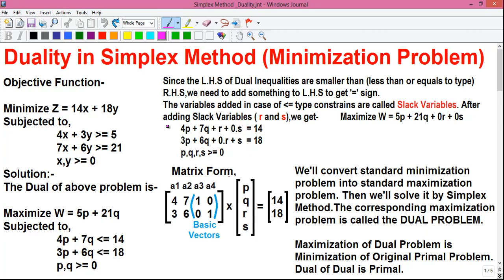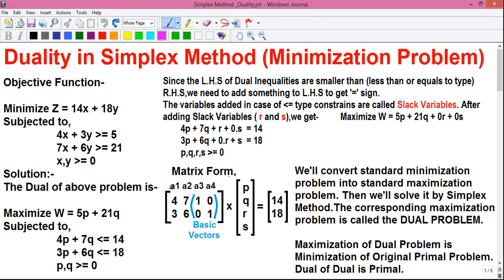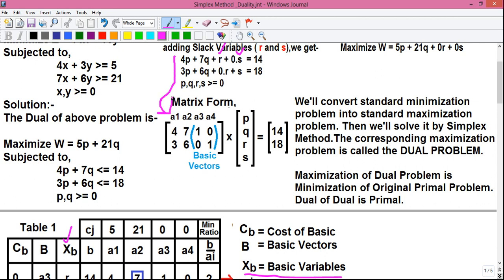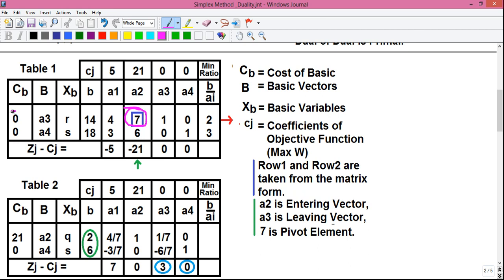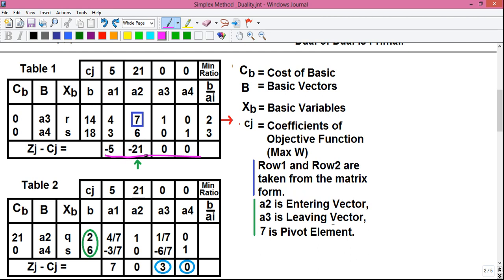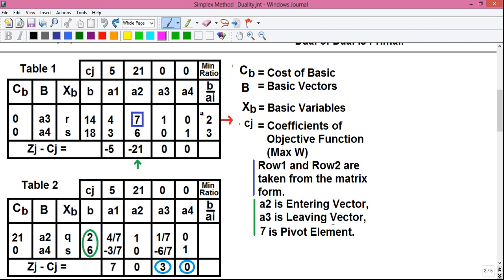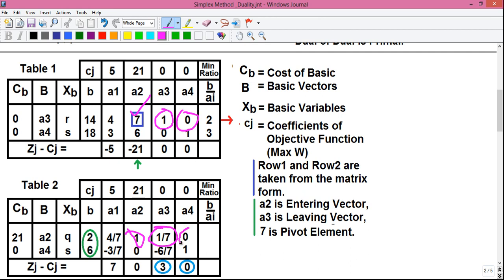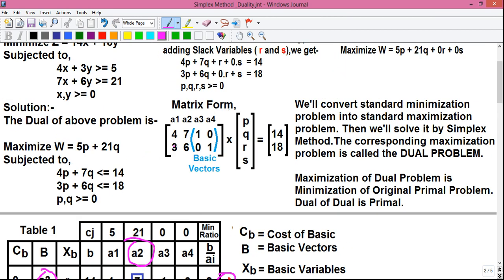Operations Research(OR) Tutorial #48: Duality in Simplex Method_Minimization Problem [2 of 3]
Hi,I'm Sujoy. Today I'll tell you about Duality in Simplex Method in Details. This video is of 3 parts,this is part 2. I've already uploaded 47 videos on Operations Research (OR) covering Transportation Problem,Assignment Problem,Game Theory,Queuing Theory,Network Analysis (Project Management) and Linear Programming Problem (LPP). Link to all my OR videos given above.

1. What is primal problem and what is dual problem
2. How to find dual of a primal simplex problem
3. What is Objective function
4. Types of Simplex Constrains ( less than equals to,greater than equals to,equals to)
5. How to convert equals to type constrains into less than equals to and greater than equals to types.
6. How to get standard form of equations
7. Matrix form of linear equations to find basic vectors
8. Theories and their applications of Dual Simplex Method
9. Understanding Simplex Table
10. Calculating zj-cj values
11. Entering Basic,Leaving Basic,Pivot Element & Min Ratio calculations
12. Optimal solution of Primal Problem and Dual Problem
13. Why Duality in important? Why do we practice duality?

1) Statistics,
2) Numerical Methods,
3) Calculator Tricks for Exams
4) Business & Financial Mathematics,
5) Operations Research(OR),
6) Computer Science & Engineering(CSE),
7) Electrical Engineering,
8) Life Hacks!
9) CCNA Networking,
10) Android Application Reviews,
11) India Travel & Tourism,
12) Street Foods,